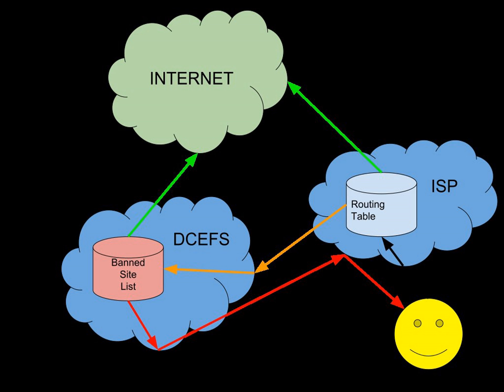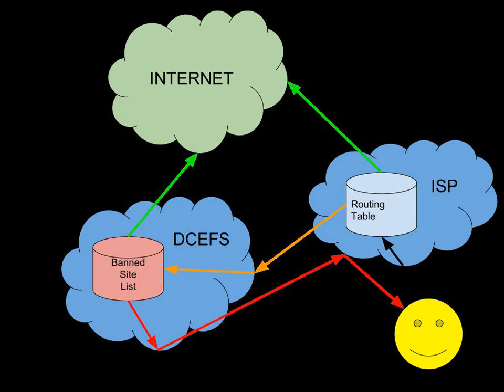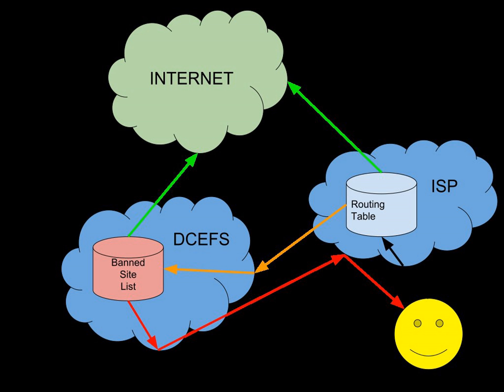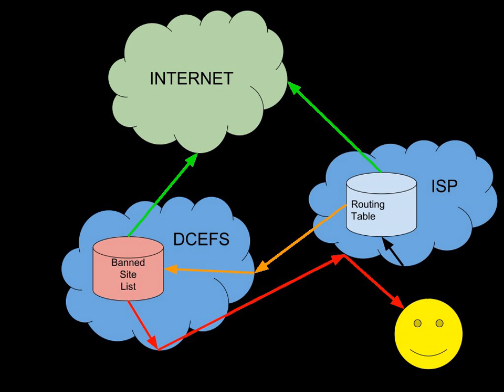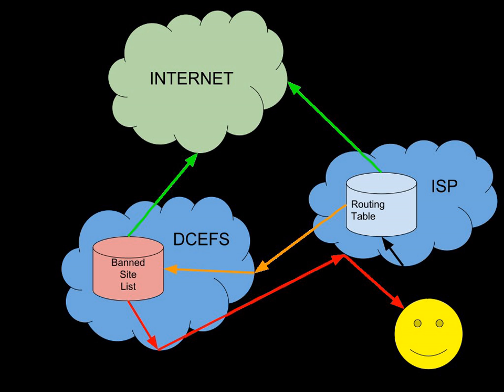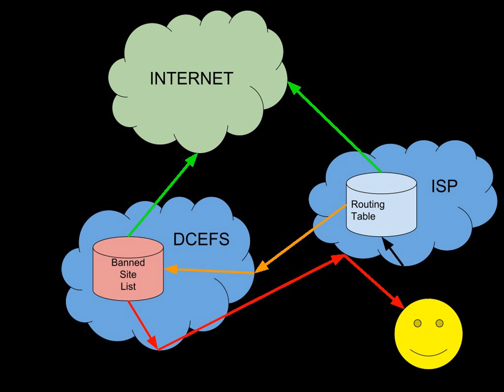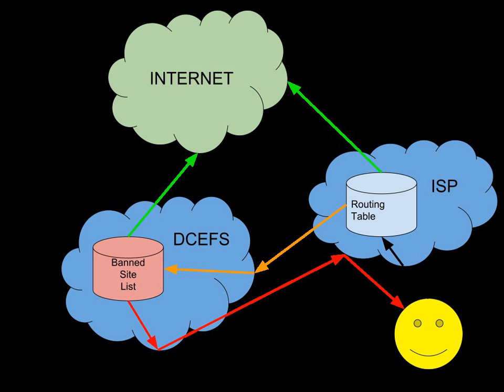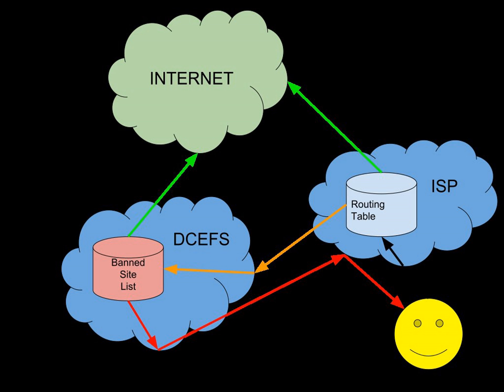Internet censorship in New Zealand | Wikipedia audio article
00:00:47 1 History
00:03:02 2 Technical details
00:04:29 3 ISPs using the system
00:05:05 4 Legal Backing
00:07:00 5 Controversy around the system
00:07:10 5.1 In Favor of the DCEFS
00:08:20 5.2 Against the DCEFS
00:10:01 6 See also

- Socrates

SUMMARY
Internet censorship in New Zealand refers to the Government of New Zealand's system for filtering website traffic to prevent Internet users from accessing certain selected sites and material. While there are many types of objectionable content under New Zealand law, the filter specifically targets content depicting the sexual abuse or exploitation of children and young persons. The Department of Internal Affairs runs the filtering system, dubbed the Digital Child Exploitation Filtering System (DCEFS). It is voluntary for Internet Service Providers (ISPs) to join.